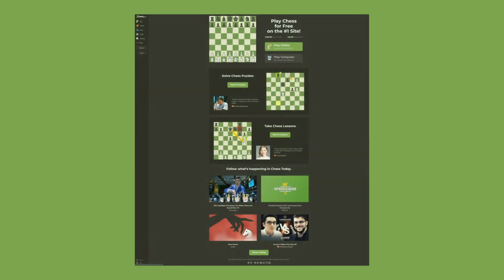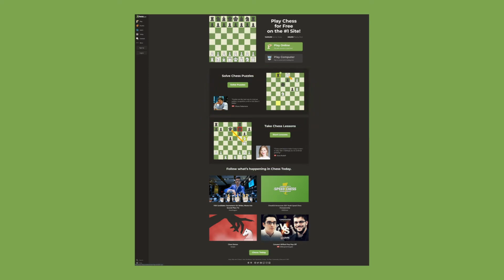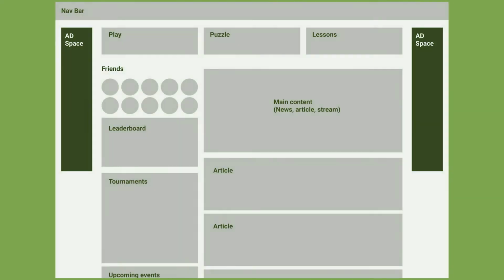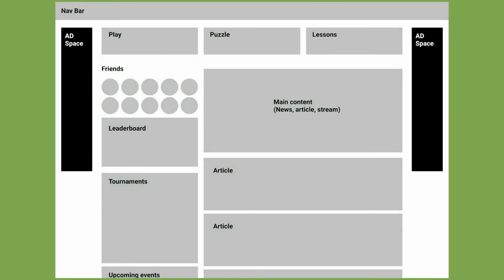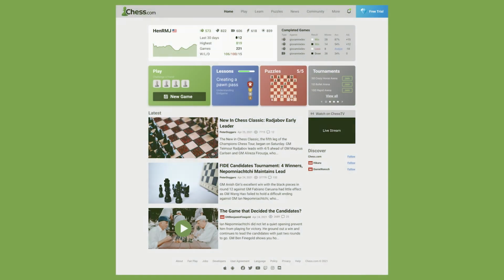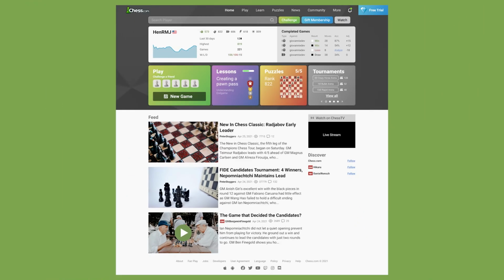Chess Redesign Presentation